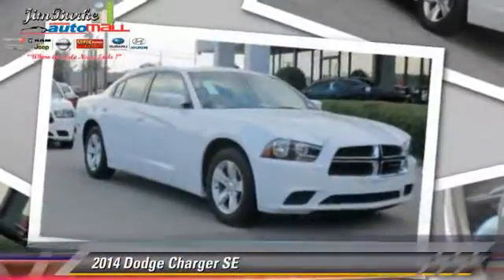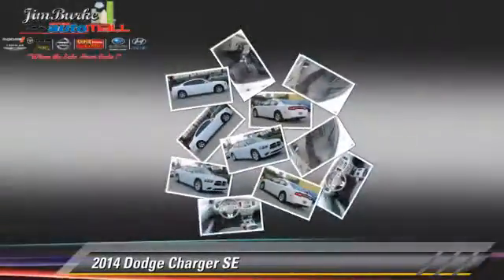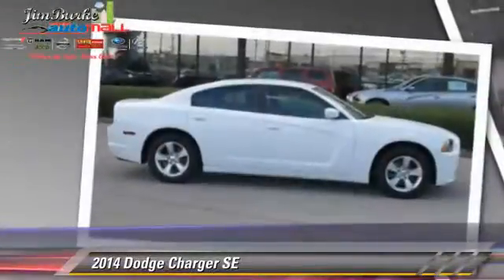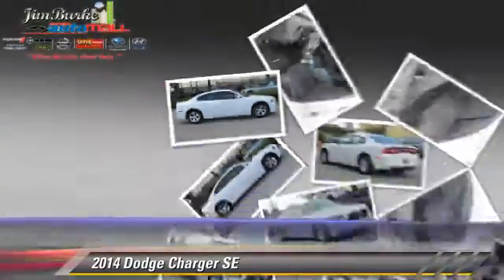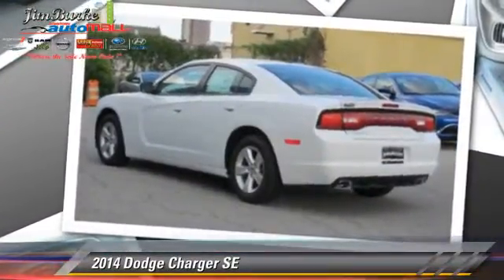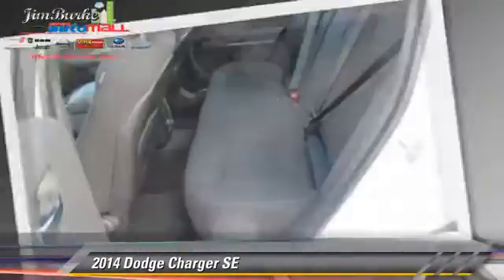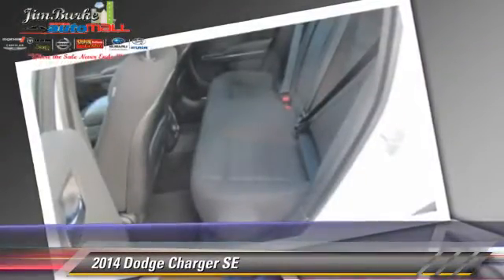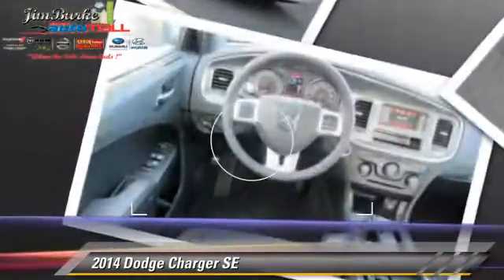New 2014 Dodge Charger SE - Birmingham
1301 5th Avenue North Birmingham AL 35203

2014 Dodge Charger SE

$25,347

Color: BRT WHT CLR CT
Engine: 3.6L V6
Miles: 9
VIN: 2C3CDXBG1EH275212
Stock: DO14460

This vehicle features: Power Driver Seat, AM/FM Stereo, CD Player, MP3 Sound System, Wheels-Aluminum, Remote Keyless Entry, Trip Computer, Tilt Wheel, Traction Control, Brakes-ABS-4 Wheel, 4 Wheel Disc Brakes, Tire-Pressure Monitoring System, Engine Immobilizer/Vehicle Anti-Theft System, Cruise Control, Steering Wheel Stereo Controls, Intermittent Wipers, Wipers-Variable Speed Intermittent, Headlights-Auto-Off, Child Safety Locks, Bucket Seats, Seat-Rear Pass-Through, Cloth Seats, Mirrors-Pwr Driver, Mirrors-Vanity-Driver, Mirrors-Vanity-Driver Illuminated, Mirrors-Vanity-Passenger, Mirrors-Vanity-Passenger Illuminated, Air Bag - Driver, Air Bag - Passenger, Air Bags - Head, Air Bag - Side, Air Bag-Side-Head only-Rear, Rear Defrost, Air Conditioning, Climate Control - Dual, Daytime Running Lights, Floor Mats-Front, Remote Trunk Release, Power Steering, Power Windows, Power Door Locks

[DFIN:3:3015901:A:2734:71DD1ACE:7b8cbe679751cf5bceb2b327938b7aa4]